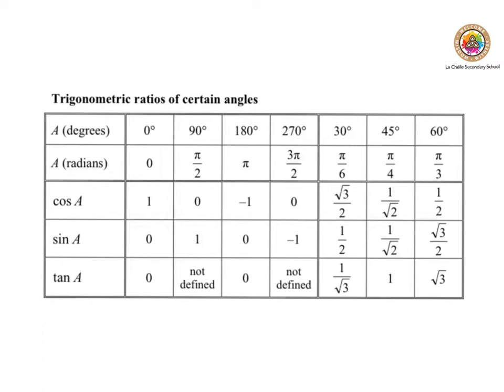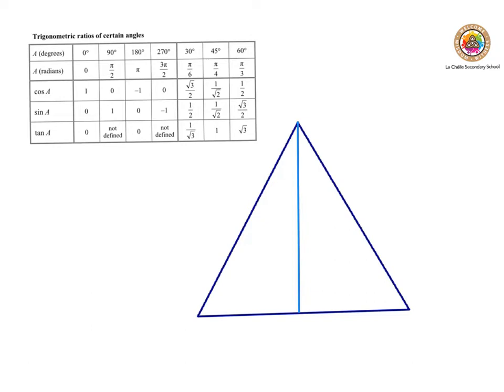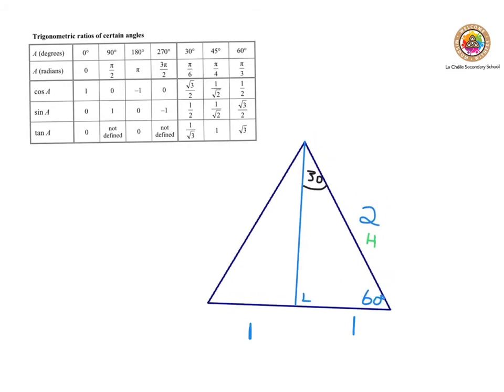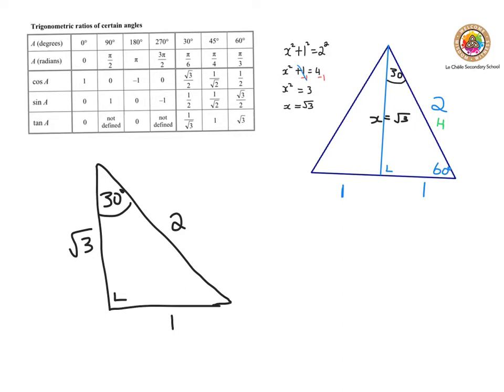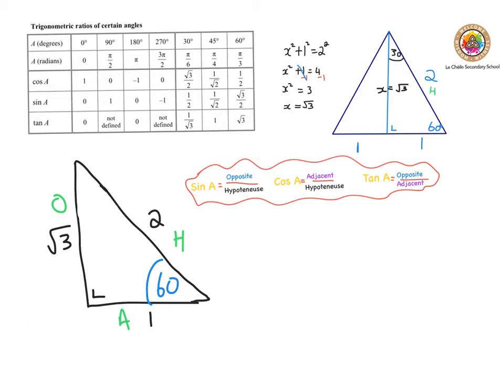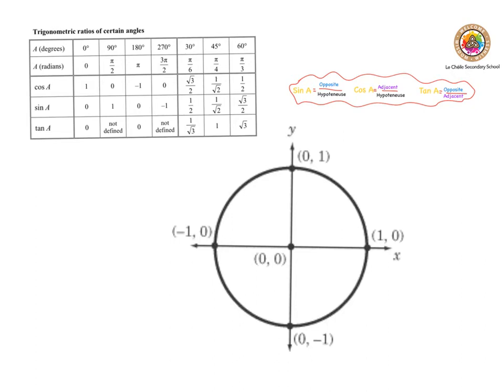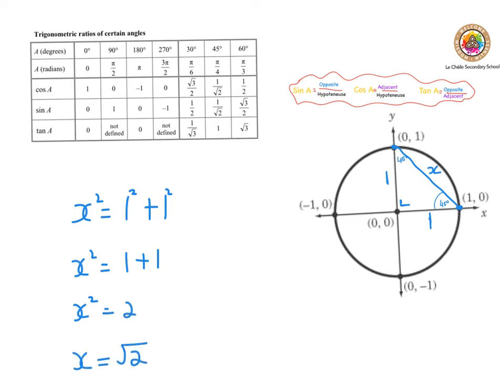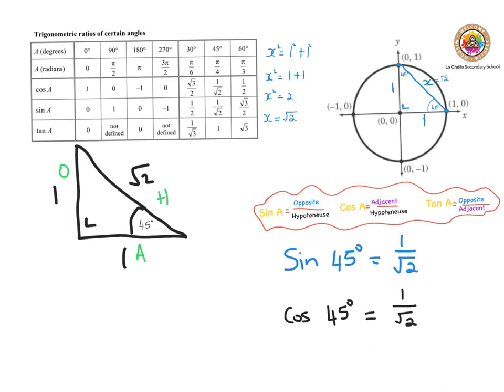GTWI - Trigonometry RATIOS